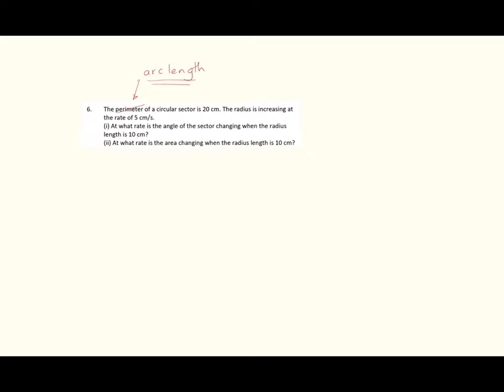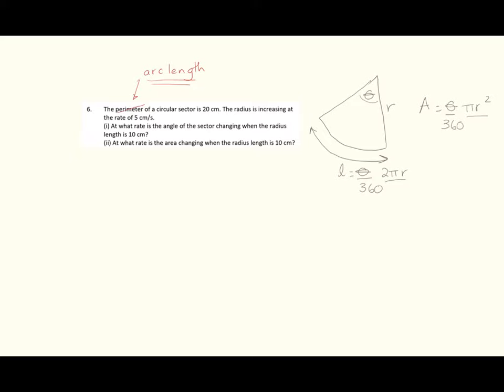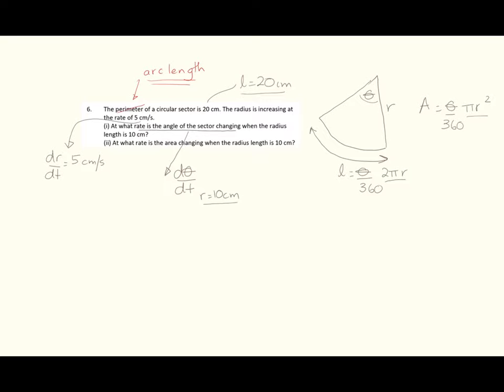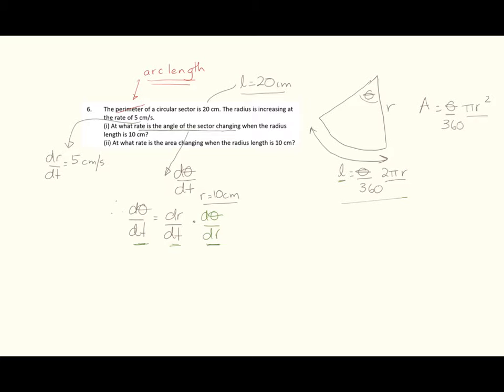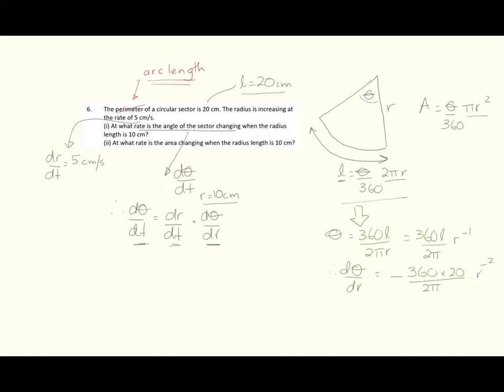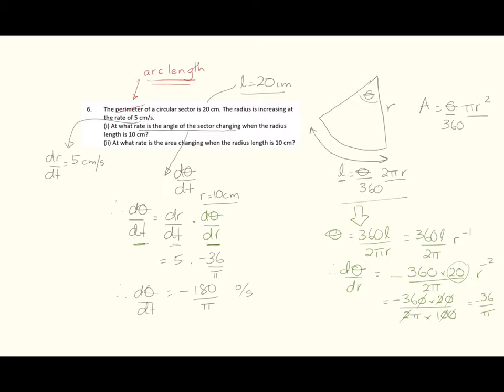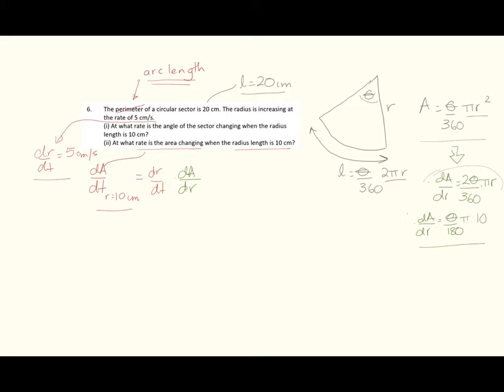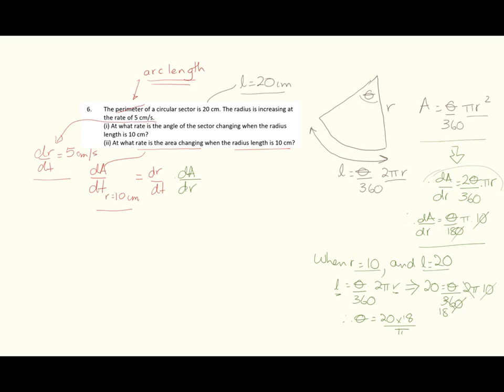QAT 2018 Q6